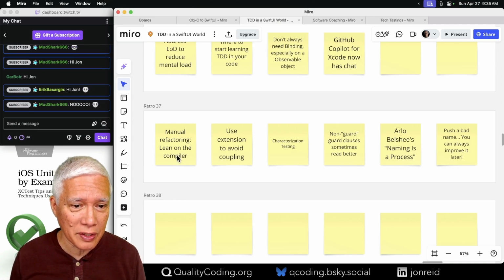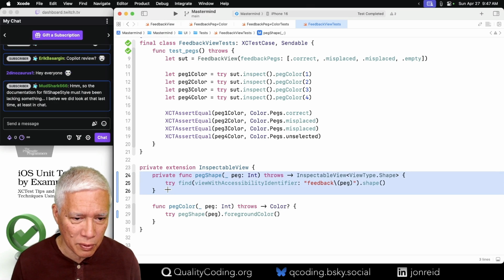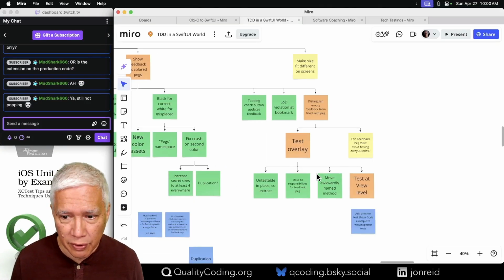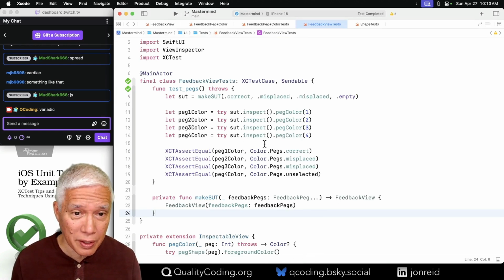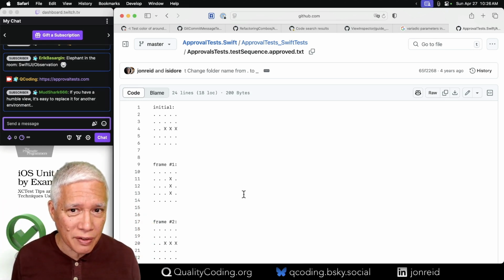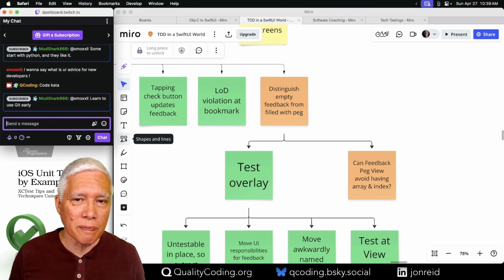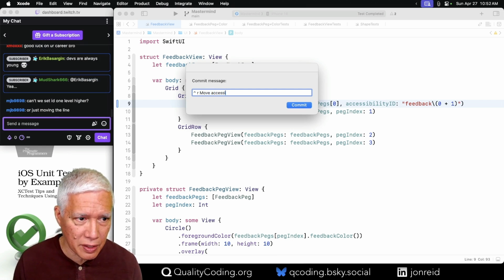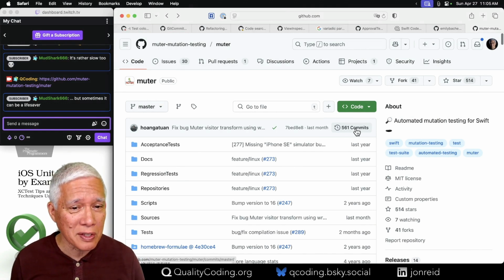Test and Refactor SwiftUI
TDD with SwiftUI - 40

0:00:00 - Intro & Review
0:08:00 - Test what we couldn't before
0:46:50 - TDD from view model, or from view?
0:59:12 - Refactor a view
1:03:33 - Advice for new programmers
1:12:36 - Back to refactoring view